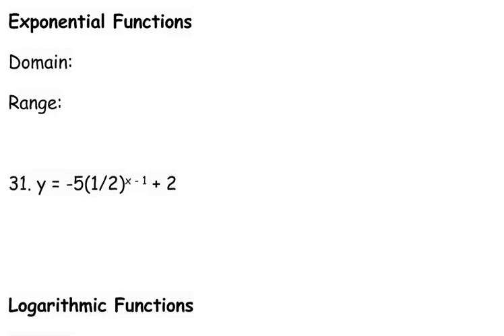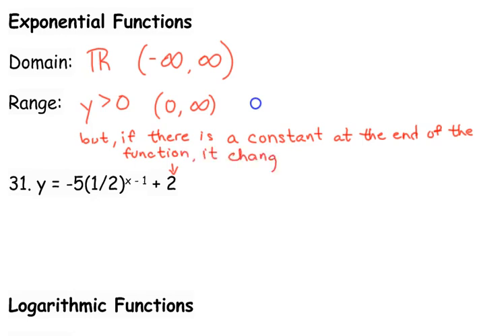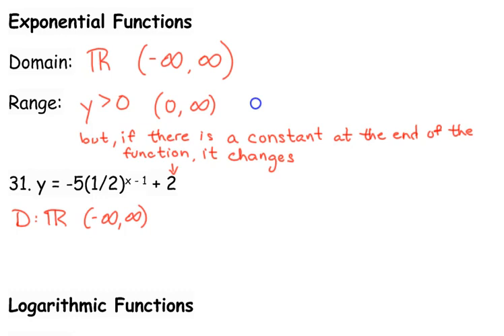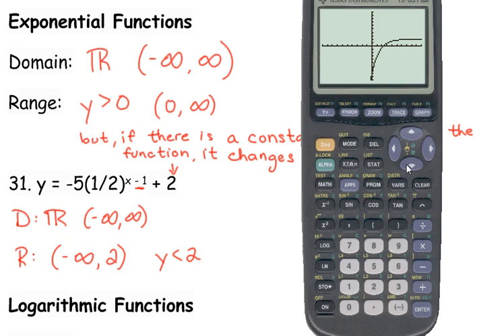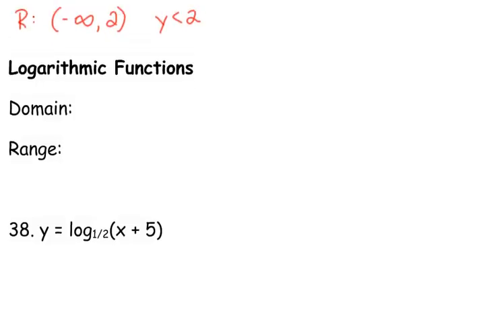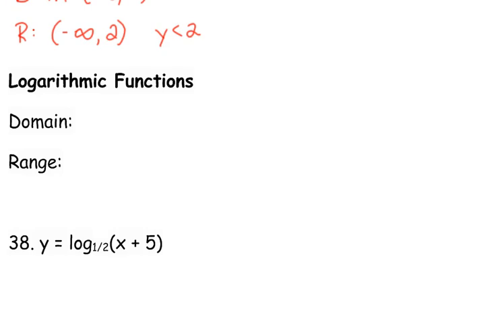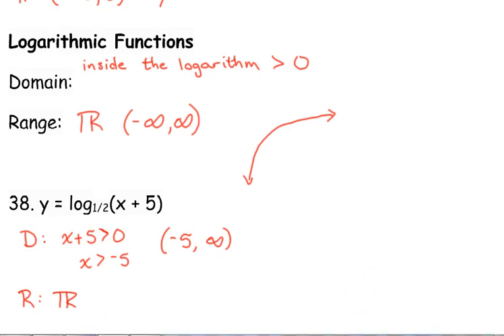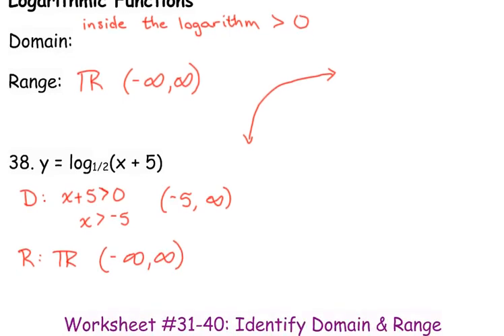Day 74 Lesson~Domain & Range of Exponential & Logarithmic Functions